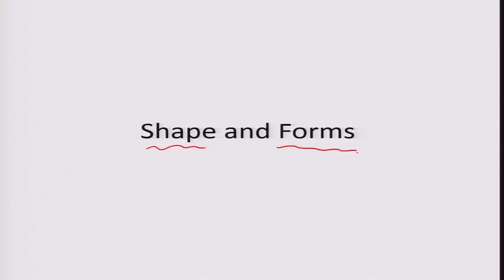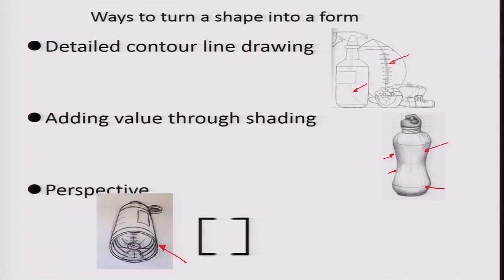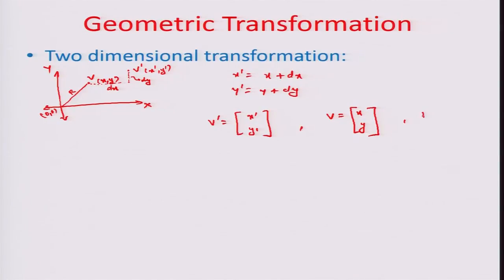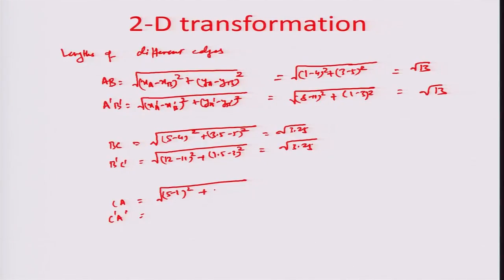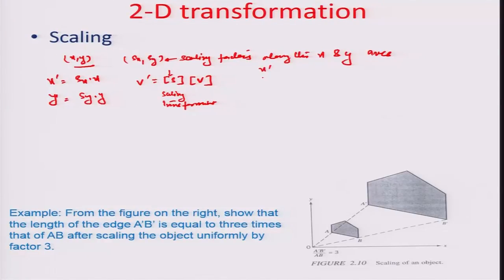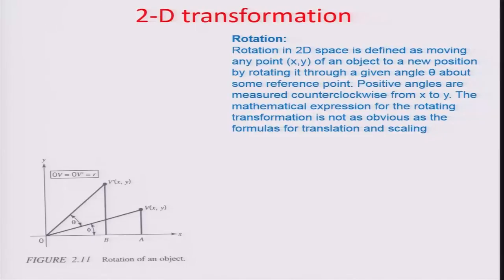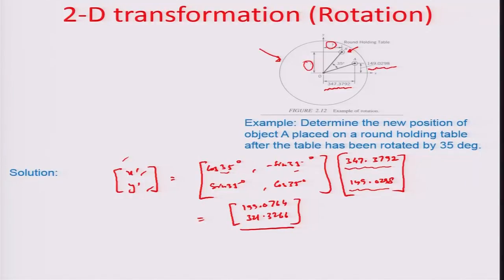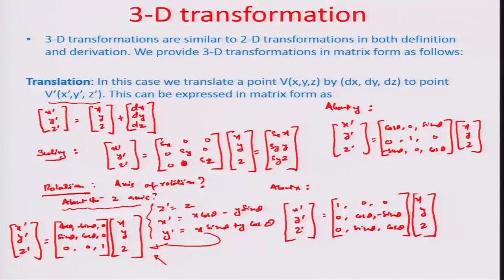Geometrical shapes and forms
This lecture module covers the following topics: Types of shapes, Computer-Aided-Design, Geometrical transformation, 2-D transformation (scaling, rotation, etc.), 3D transformation, etc..

 To access the translated content:
1. The translated content of this course is available in regional languages.
 2. Regional language subtitles available for this course
 To watch the subtitles in regional languages:
 1. Click on the lecture under Course Details.
 2. Play the video.
 3. Now click on the Settings icon and a list of features will display
 4. From that select the option Subtitles/CC.
 5. Now select the Language from the available languages to read the subtitle in the regional language.